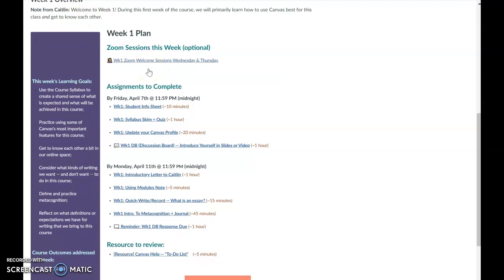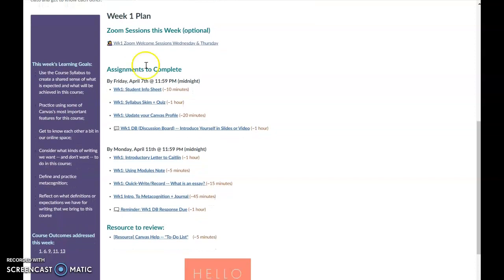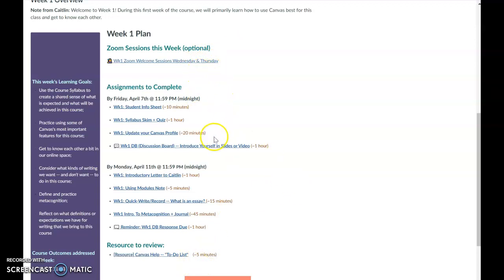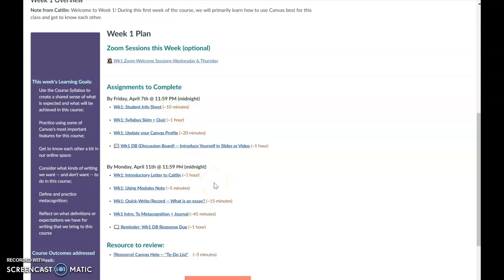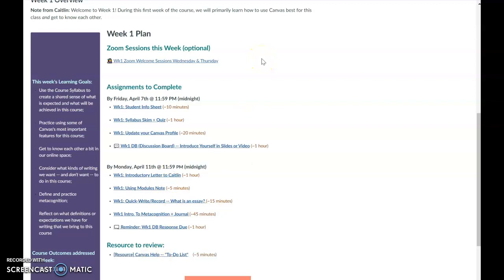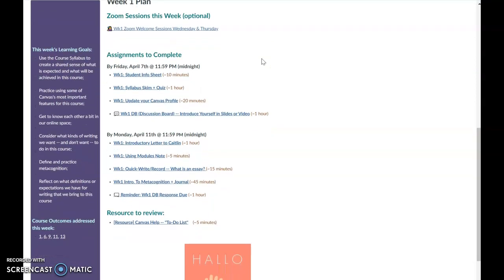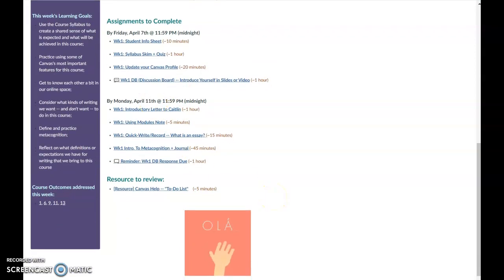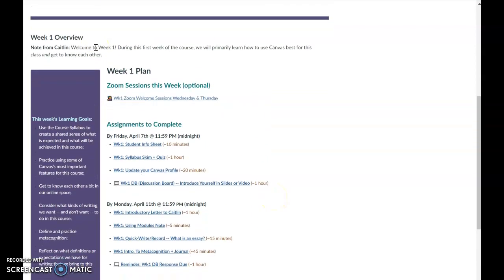Explainer: Weekly Overview Pages